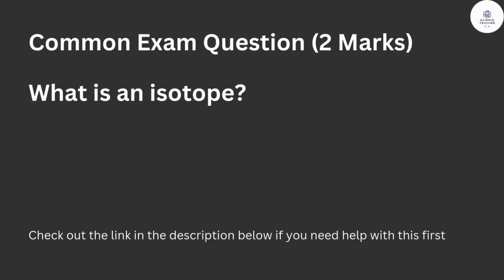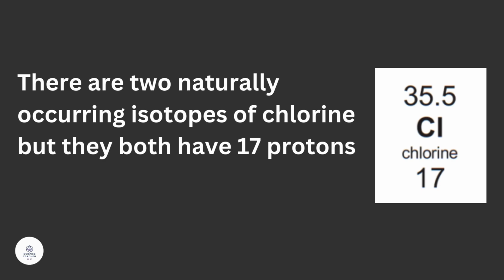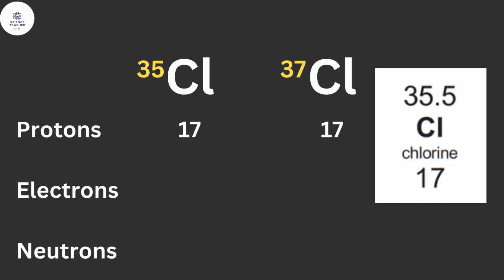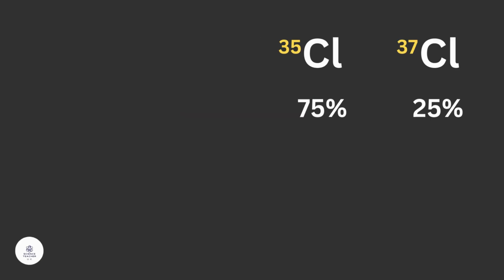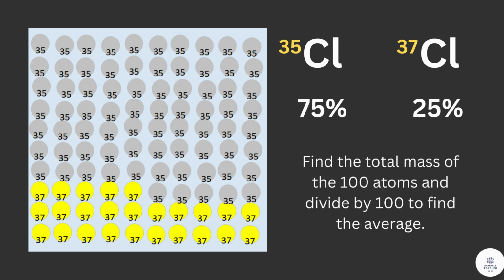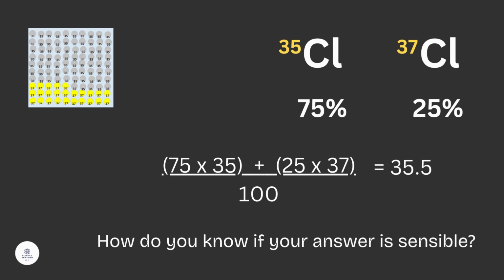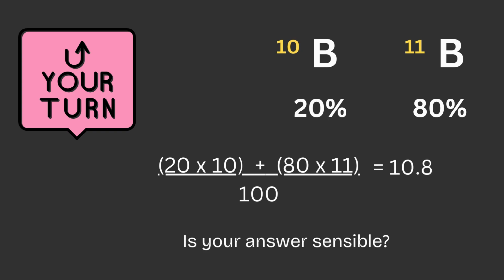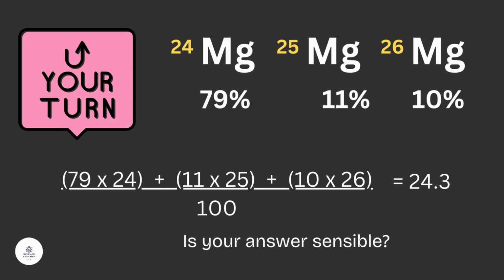Paper 1 Chemistry Calculations GCSE Relative Atomic Mass RAM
How to calculate Relative Atomic Mass GCSE Higher only.

A definition of Relative Atomic Mass is not necessary at GCSE level, but you do need to be able to calculate it at higher level given appropriate information as shown in the video.